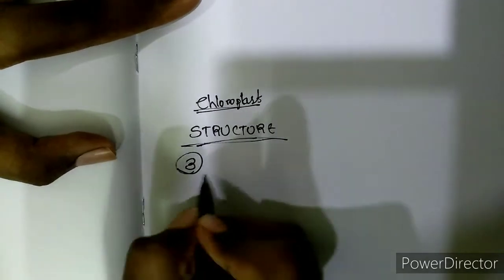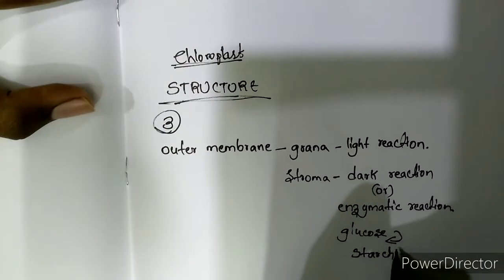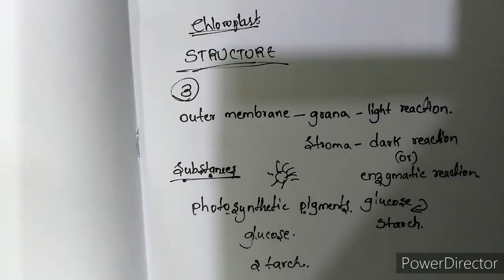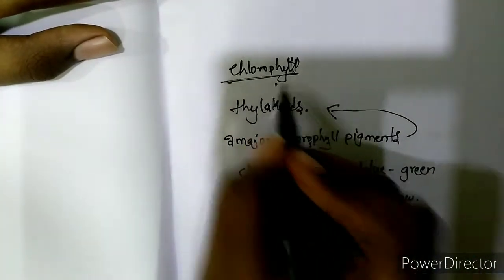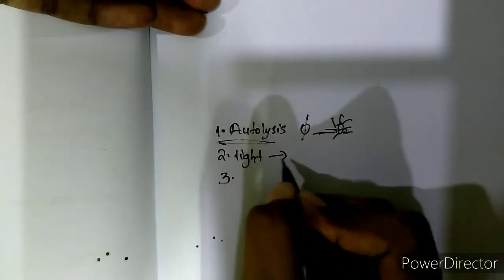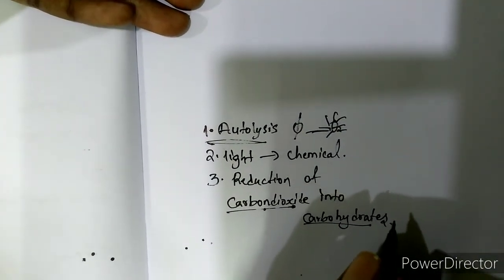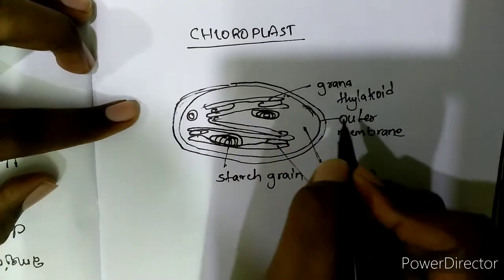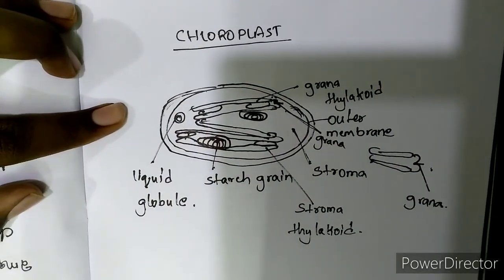Chloroplast explanation with diagram difference between chloroplast and chlorophyll easy Must watch!